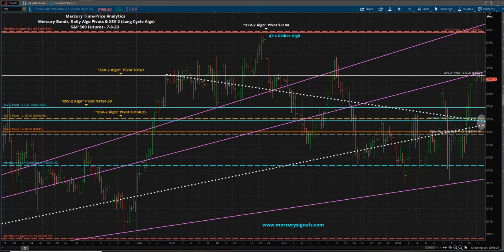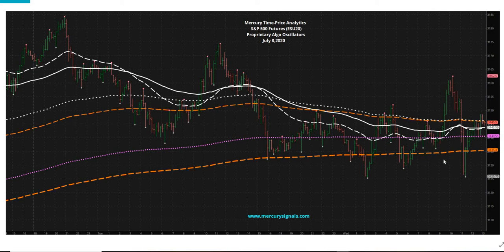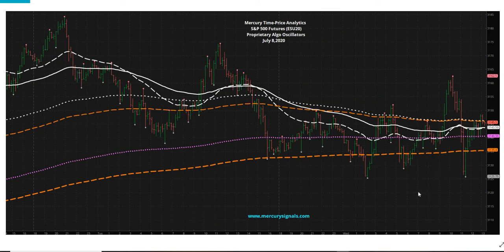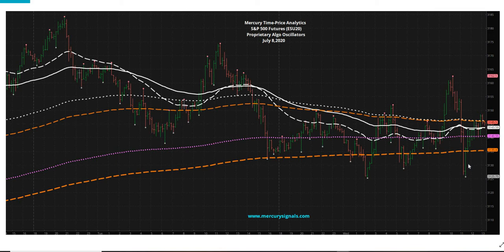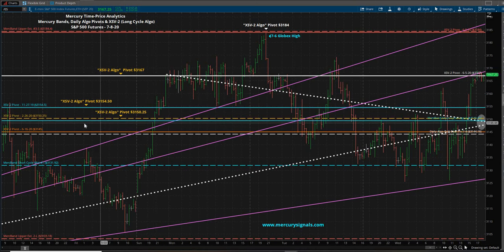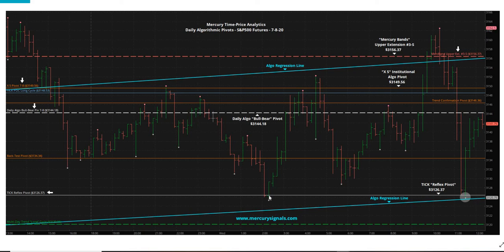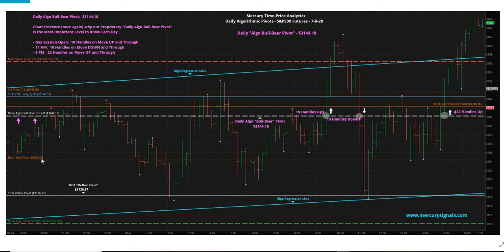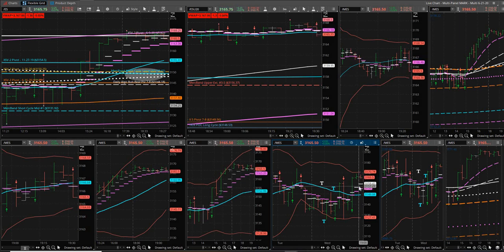Day Trading Daily Video Update, S&P Futures with Mark Anthony, Mercury Time-Price Analytics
S&P E-Mini Futures Day-Trading & Swing Trading Update for 7-8-20.
Hosted by Mark Anthony of Mercury Time-Price Analytics.

"Trade Like the Pros": Trade E-Mini S&P Futures using our Proprietary "Multi-Time Cycle Analytics" Algorithm.

Profit from our Time-Price Oscillators, Algo Regression Lines, Institutional Algorithmic Pivots & Professional Trade Management.